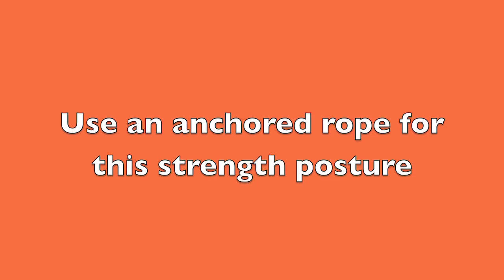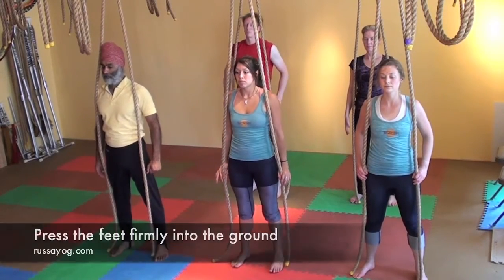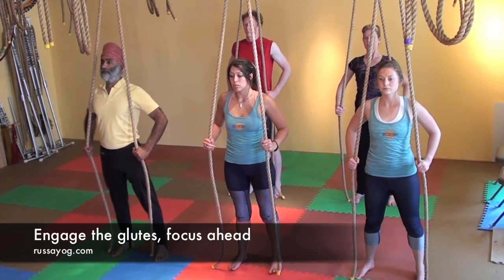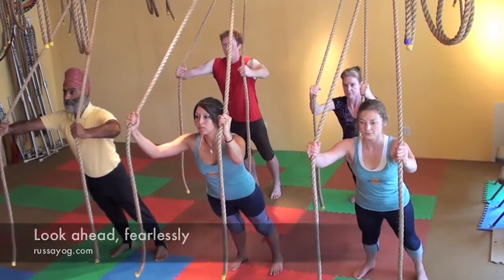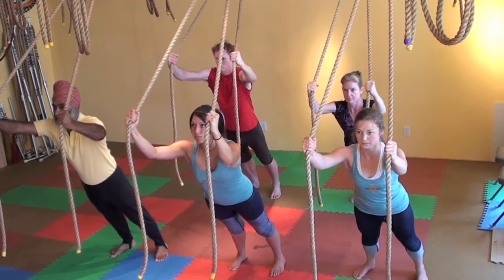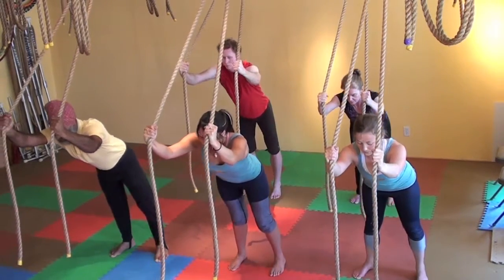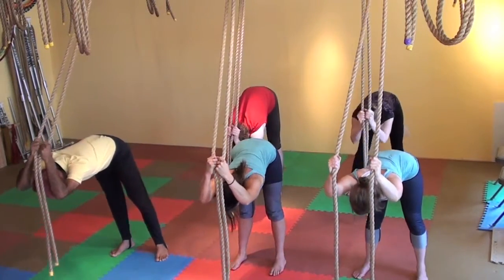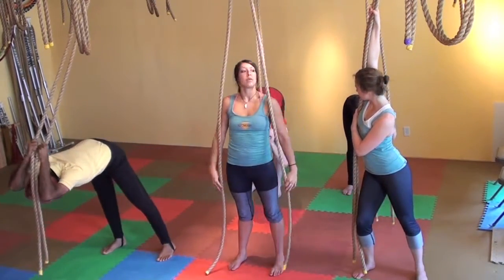Core strengthening Fearless Pose-RussaYog® Abhay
Using a rope, lean into the unknown, fearlessly building muscle and confidence in this powerful posture